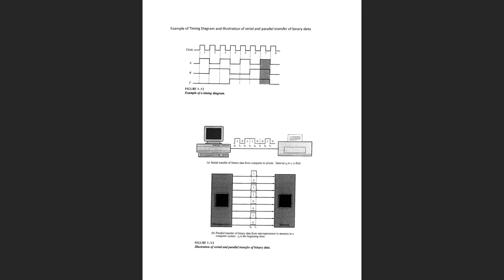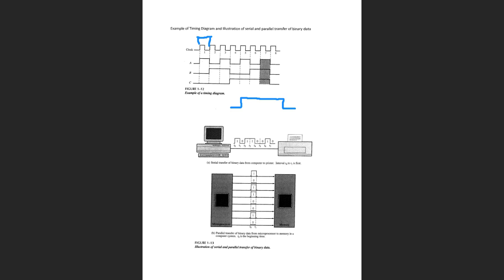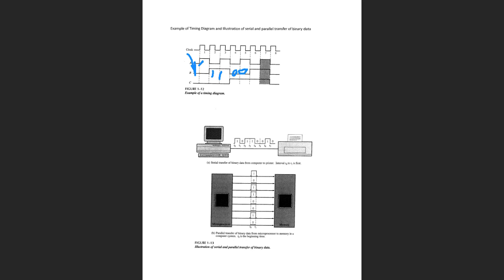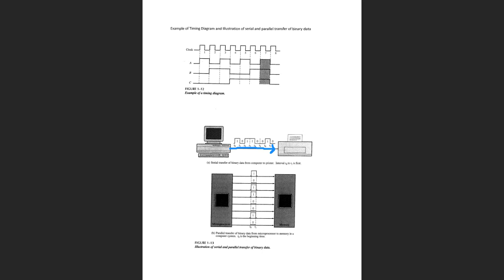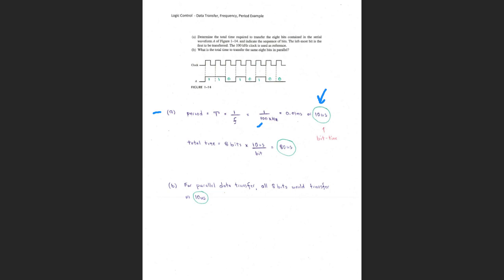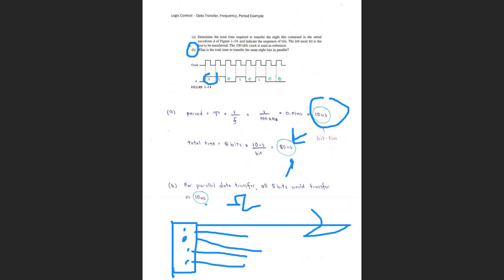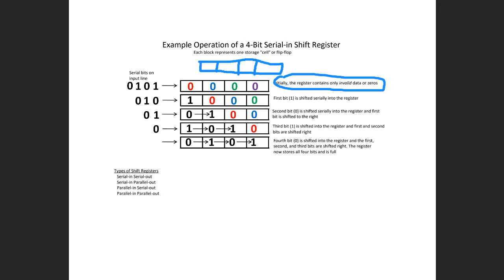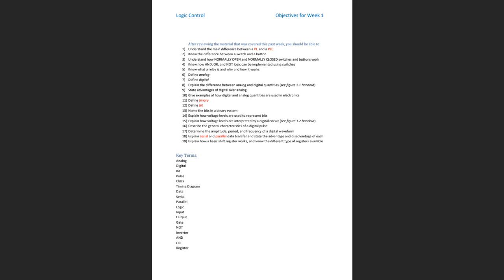Lecture 4 (January 19, 2022)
Analog and Digital (conclusion)